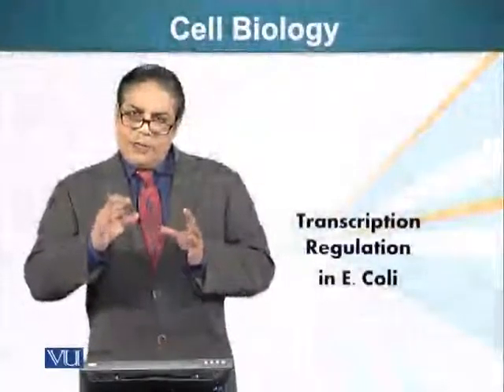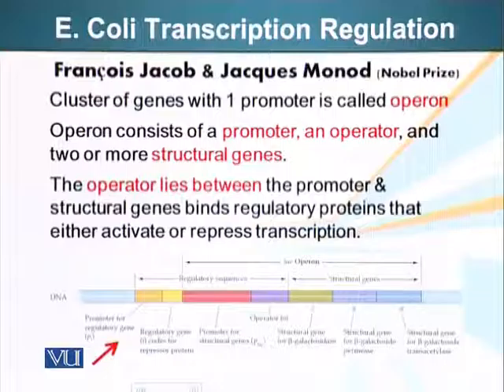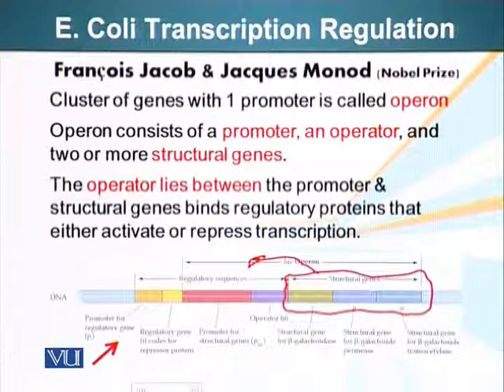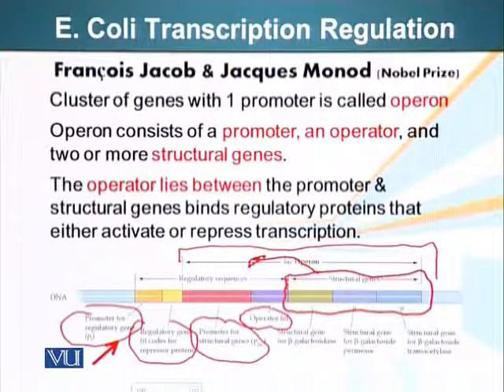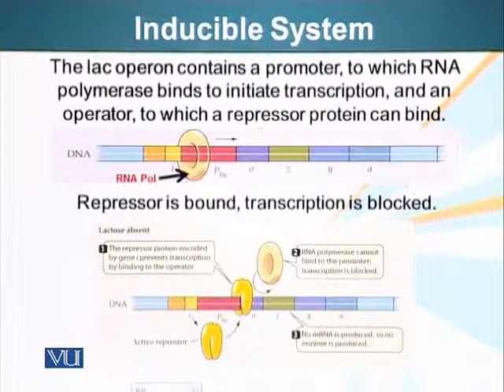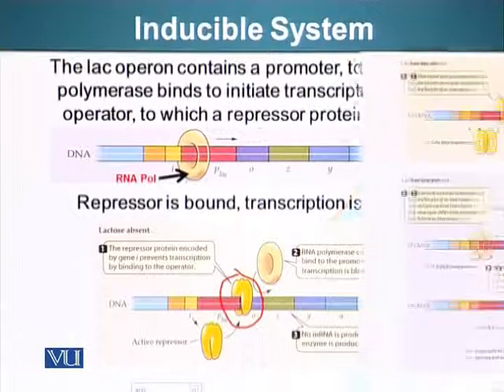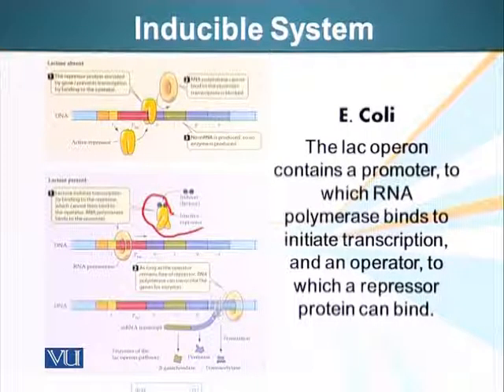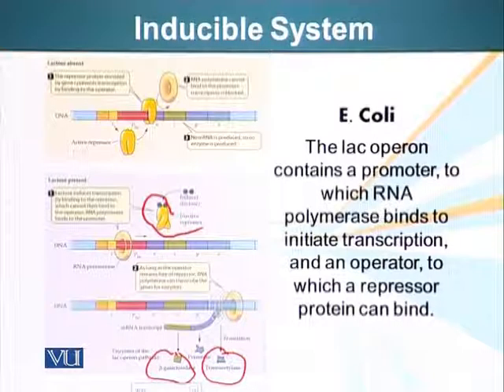BIO734_Topic038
Topic: 38